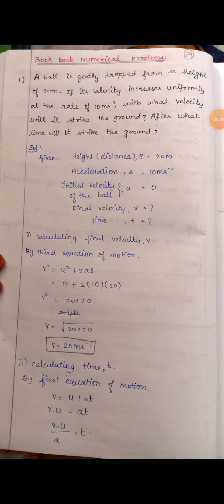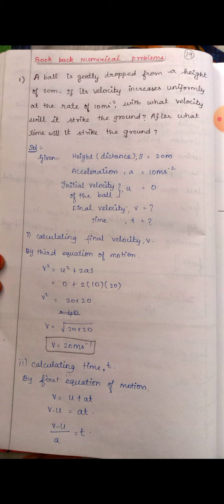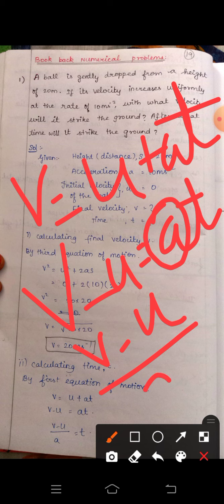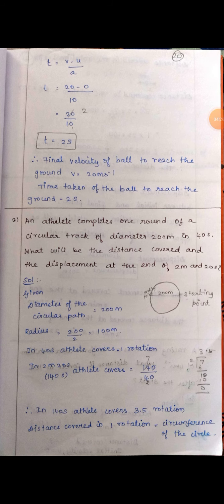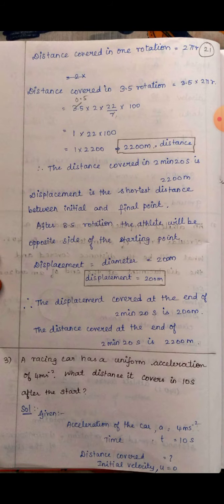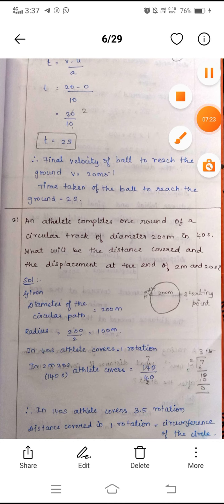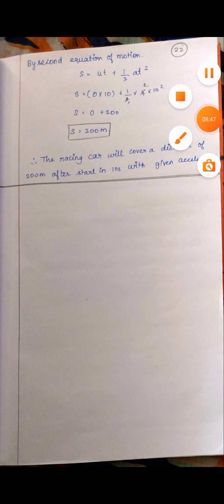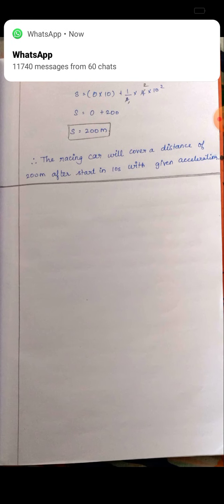9th Physics Unit - 2 ( Book back problems)